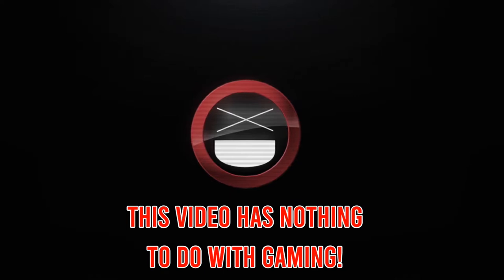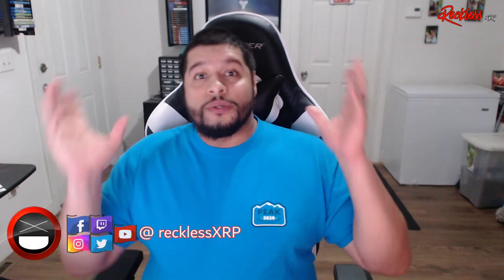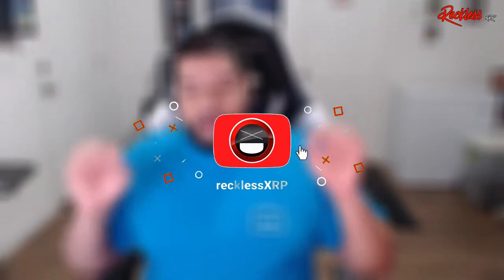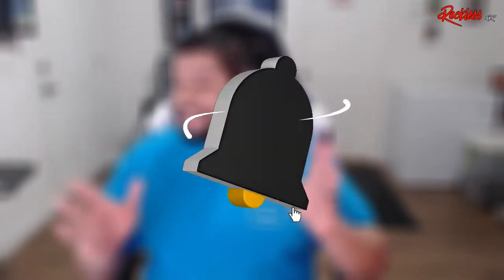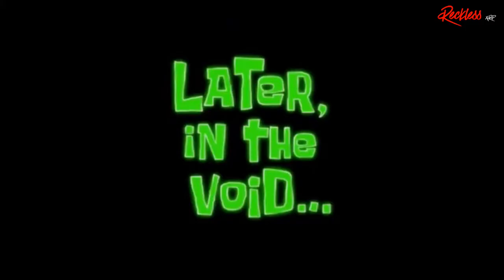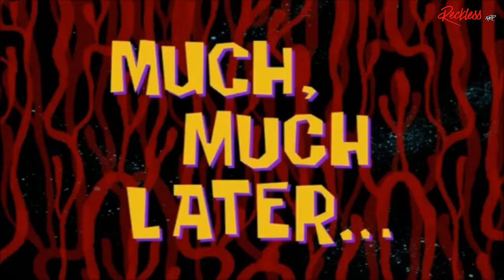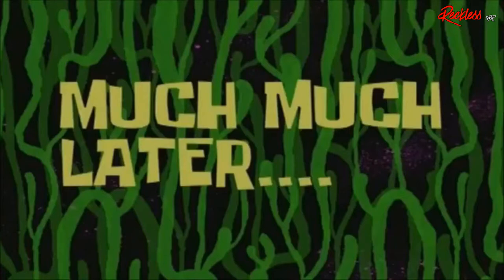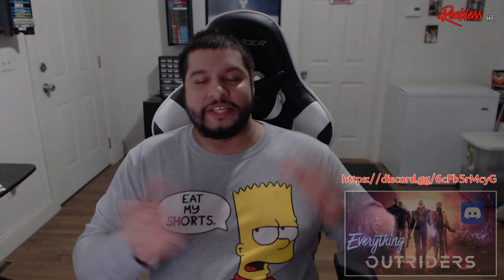UNBOXING The Dr. Squatch "Cool Fresh Aloe" Men's Natural Soap!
Dr. Squatch "Cool Fresh Aloe" Men's Natural Soap

Morelax Bar Soap Holder